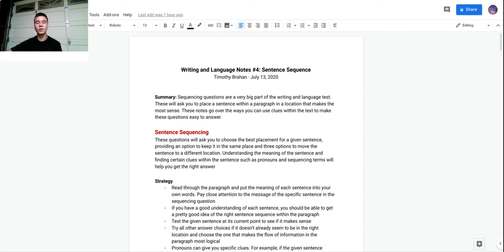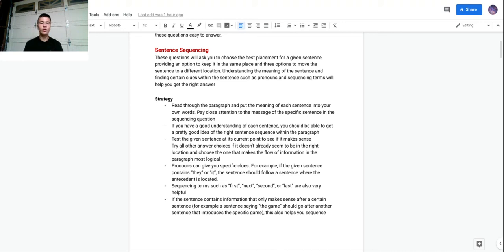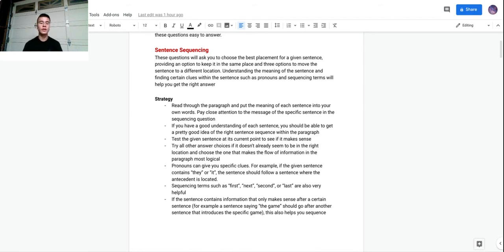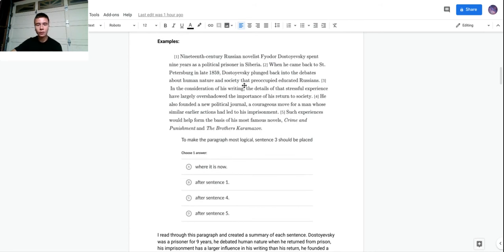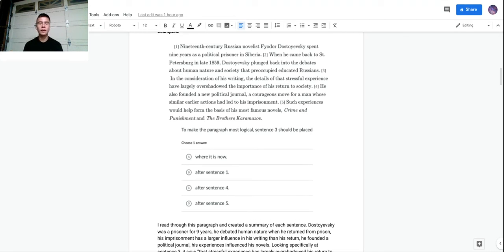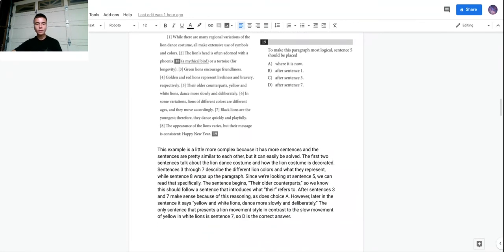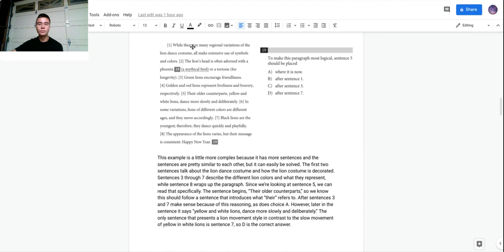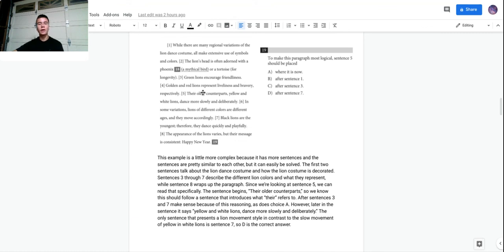SAT Writing and Language | Sentence Sequence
An SAT Writing PERFECT SCORER gives his thoughts on what is arguably the hardest question type on the writing section: sentence sequence questions. In this video, we teach you how to understand the flow of a passage to answer these questions correctly every single time.

Code: xovjcdj